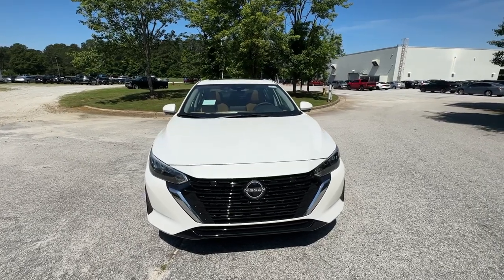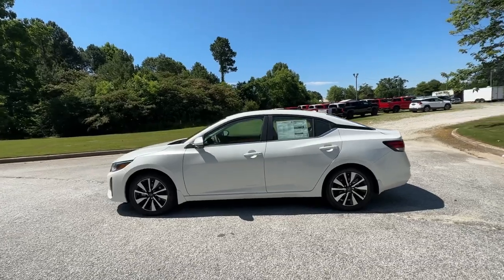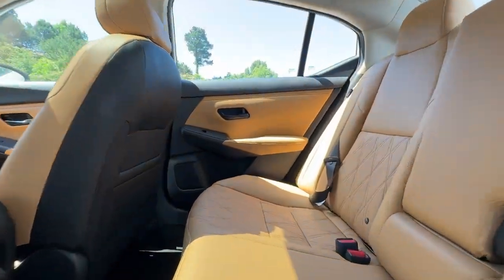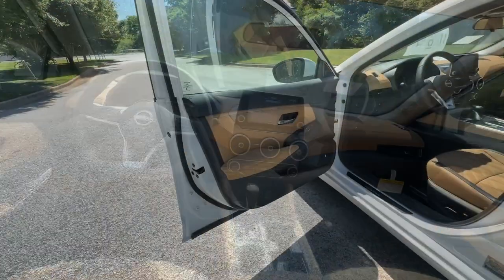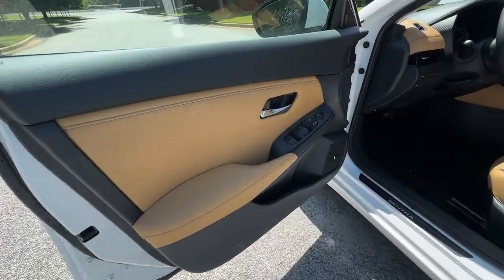2024 Nissan Sentra SV GA Atlanta, Griffin, McDonough, Fayetteville, Thomaston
New 2024 Nissan Sentra SV available at Cronic Nissan located in 2624 N Expressway, Griffin, GA, 30223. Servicing the Atlanta, Griffin, McDonough, Fayetteville, Thomaston area.
Please mention the stock NI29118 when you contact the dealership for this vehicle.

Enjoy the view of this   2024  Nissan Sentra. Comfort, convenience, safety and fun are all yours in the sleek and spirited Sentra. This mid-size 4-door with modern flair delivers a roomy interior with plenty of creature comforts and thoughtful storage solutions, a suite of standard driver-assist safety tech, and an unmistakably sporty ride. The following are some of this vehicles highlighted options: Heated Steering Wheel
, Intelligent Auto on/off High Beams, Pre-Collision System, Lane Departure Warning, Keyless Entry, Adaptive Cruise Control, Keyless Start, Satellite Radio, Back-Up Camera, Aluminum Wheels. Feel energized and confident in this well-equipped Sentra. Treat yourself to a test drive today. Our staff will toss you the keys and give you an outstanding customer experience.